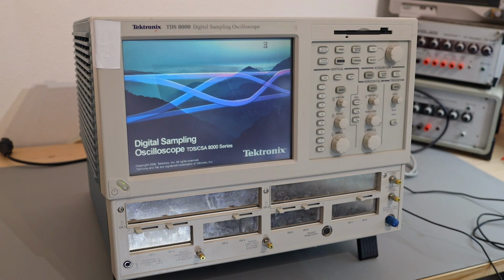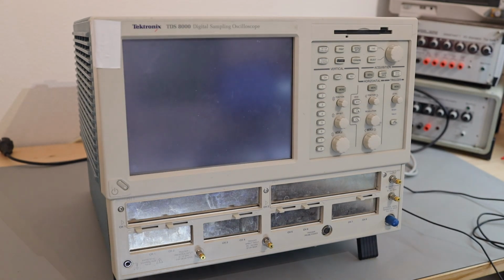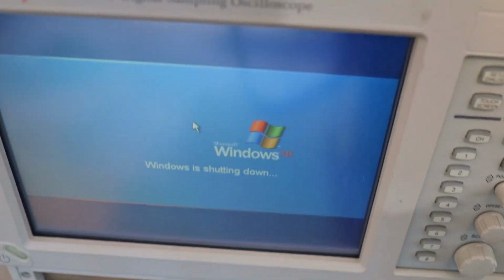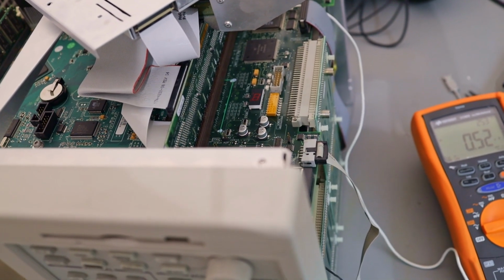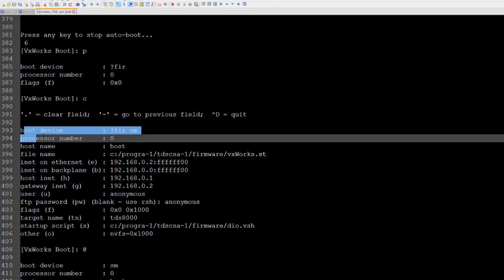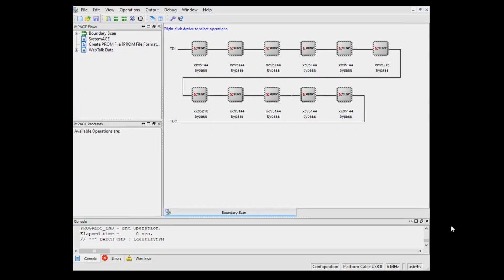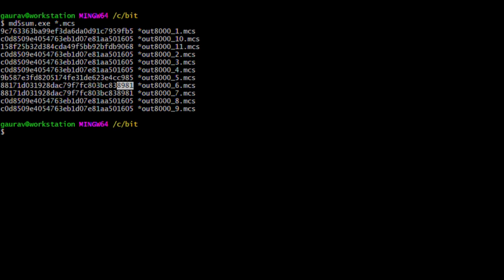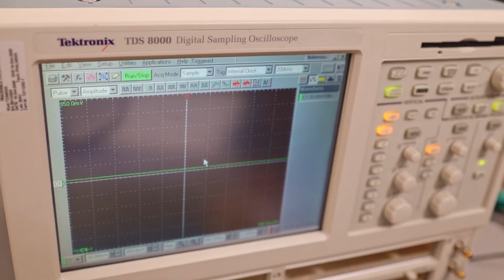70GHz Oscilloscope Repair Tektronix CSA TDS8000 CSA TDS8200 Sampling Oscilloscope Acquisition Error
Tektronix CSA TDS8000 CSA TDS8200 70Ghz Digital Sampling Oscilloscope Repair Acquisition Error along with FPGA Error.